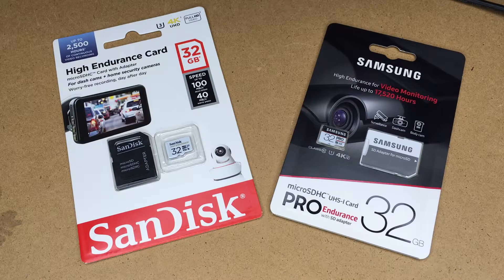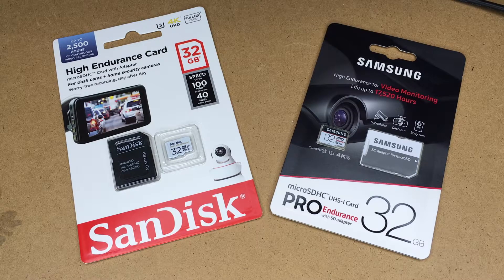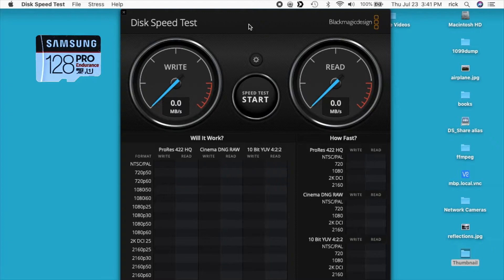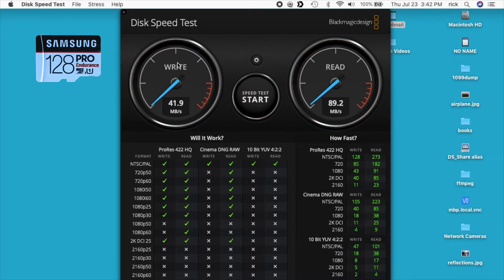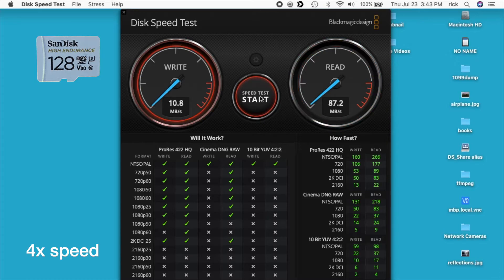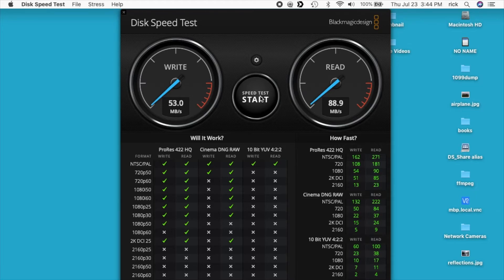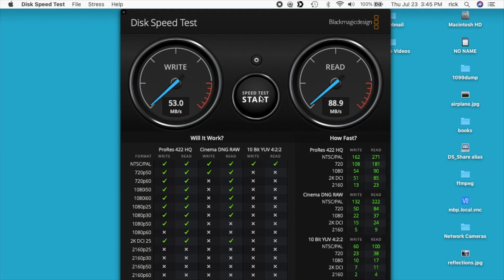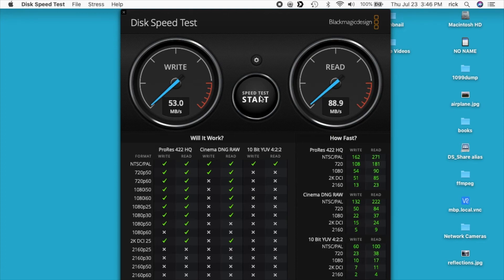Best High Endurance microSD Cards for Raspberry Pi? SanDisk and Samsung Quick Benchmark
This video is a quick followup to a more comprehensive video I did comparing the Samsung Pro Endurance vs the SanDisk High Endurance. In this video, I do a quick benchmark of the 32GB versions of these cards. Based on the results in this test, I think either of these cards are ideal in a Raspberry Pi due to their speed and endurance.

IN (64GB version)